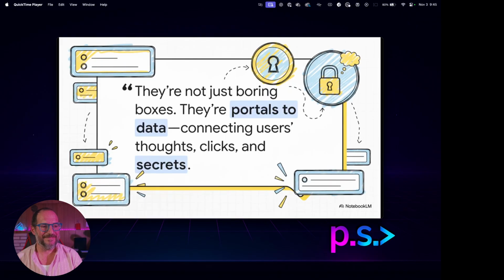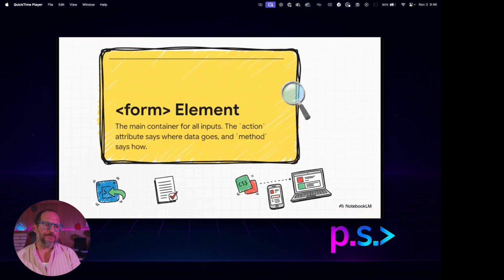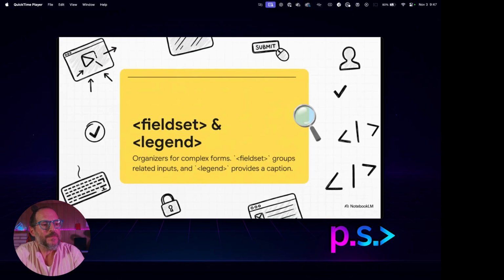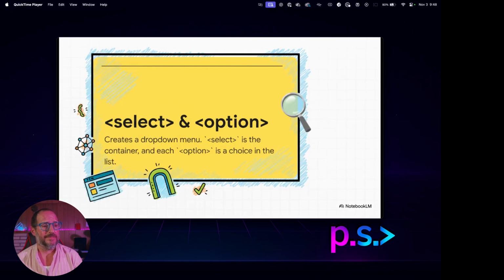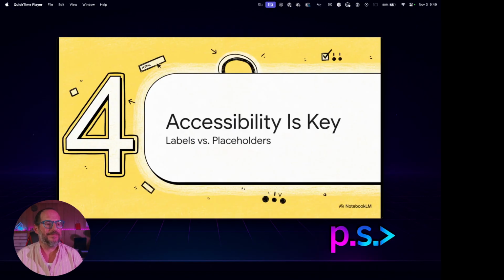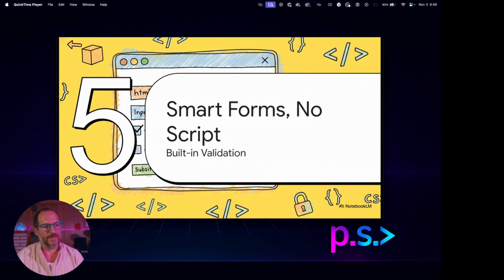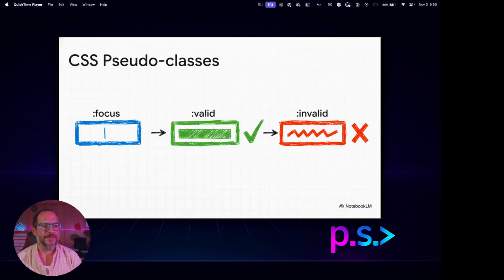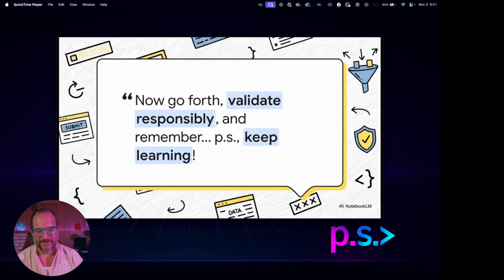Form Factor — Portal to Data 🧠 | WebDev TnT 💥 with Professor Solo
Step through the portal between humans and data. In this episode of WebDev TnT, Professor Solo breaks down the HTML Form — where inputs, labels, validation, and accessibility meet to turn static pages into interactive experiences.

This lesson’s video was generated with a little help from Notebook LM, using my own course notes. Then I jump in to expand each concept and show why thoughtful form design is the real key to great user experience.

Building accessible form structures

The relationship between inputs and labels

Grouping fields with fieldset and legend

Managing focus states and visual feedback

Form validation patterns and error handling

Why placeholders aren’t labels (and what to do instead)

💻 Code & Resources

Follow along for hands-on demos, live code sessions, and AI-powered teaching experiments.

🎵 Sign-off
p.s.  Stay focused, be accessible, and don't forget to validate before you submit.